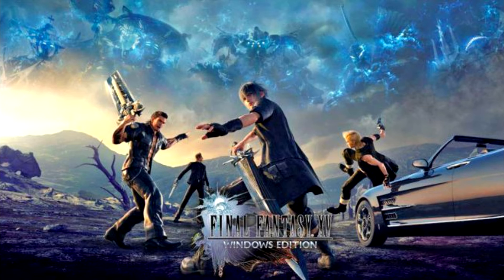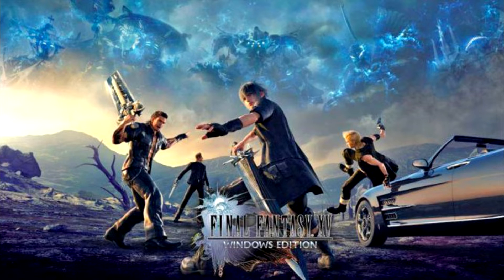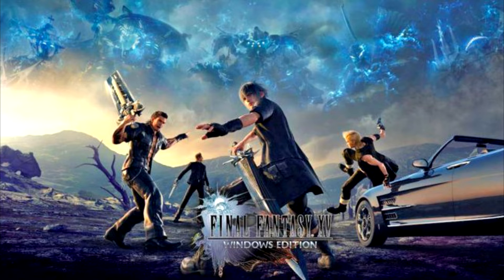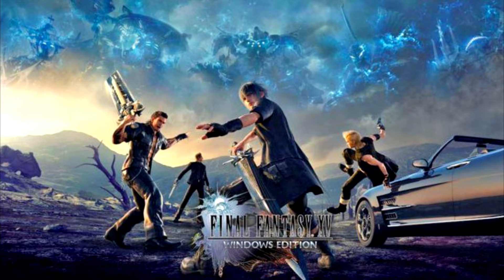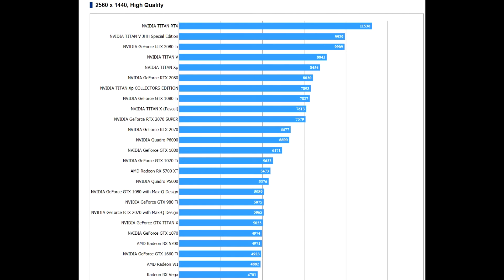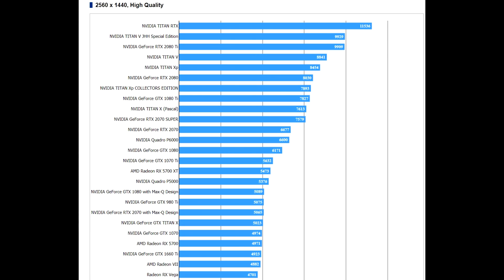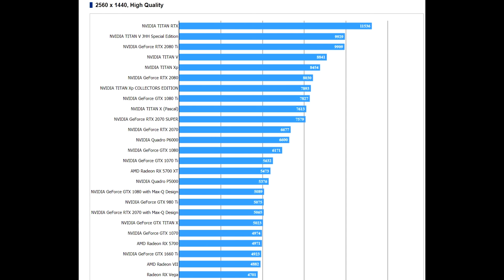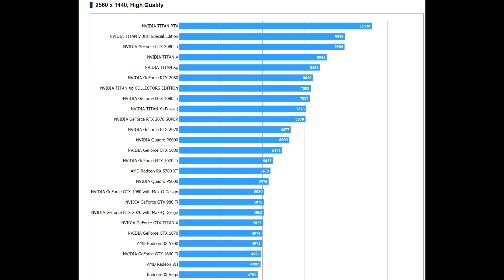First gaming benchmark, Final Fantasy XV, for the NVIDIA GeForce RTX2070 SUPER emerges